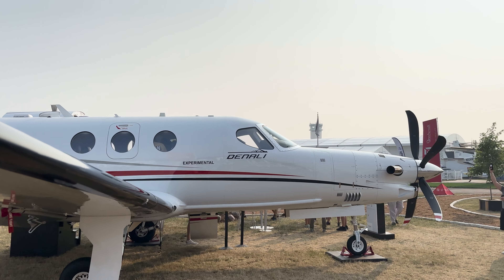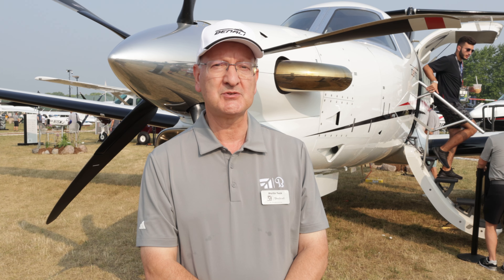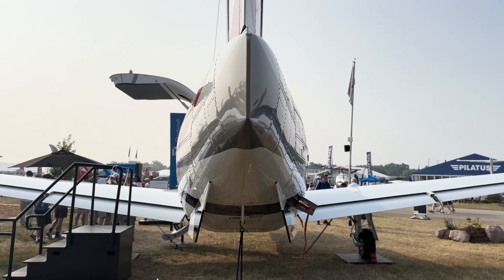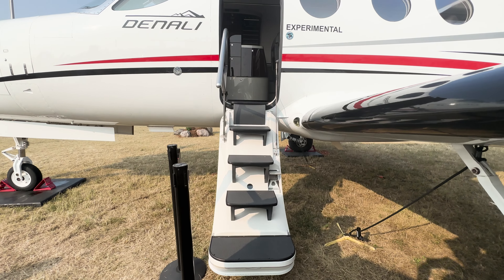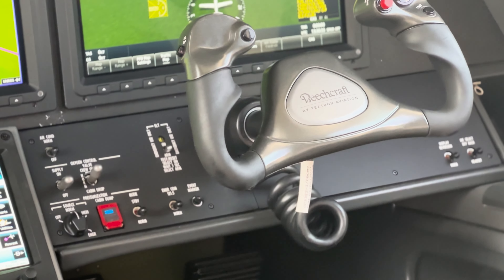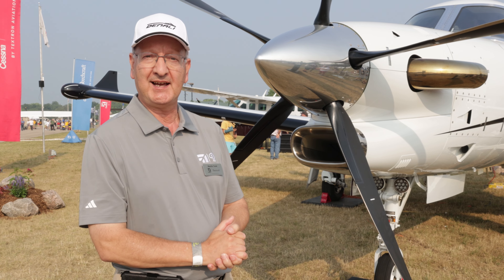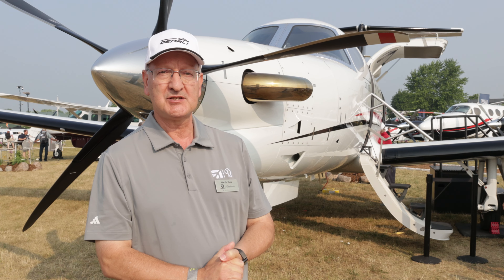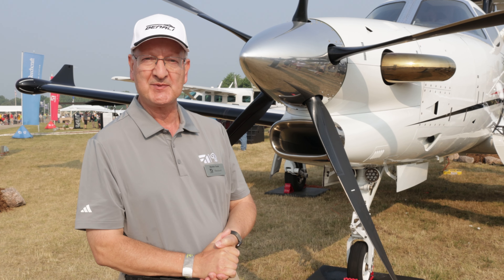Discovering the Future of Textron Aviation: Beechcraft Denali Unveiled at EAA AirVenture 2023!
Join us as we take you up close and personal with the Beechcraft Denali at EAA AirVenture 2023 - the world's greatest aviation celebration!

Equipped with a state-of-the-art GE Aviation Catalyst engine, the Denali promises efficiency and range. The elegant, aerodynamic design and spacious cabin of the Denali create an exceptional flying experience, enhancing both pilot and passenger journeys.